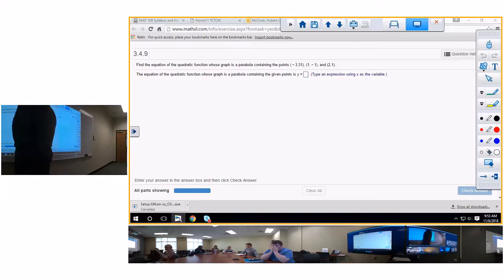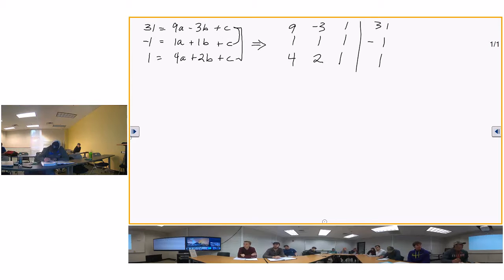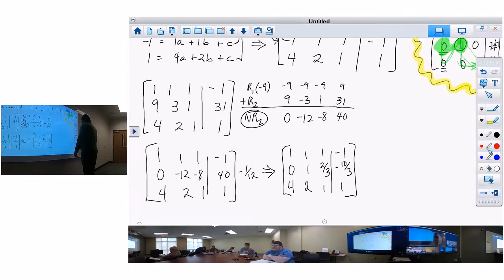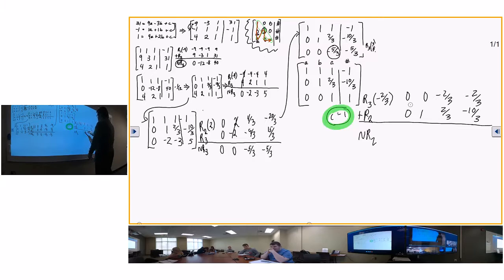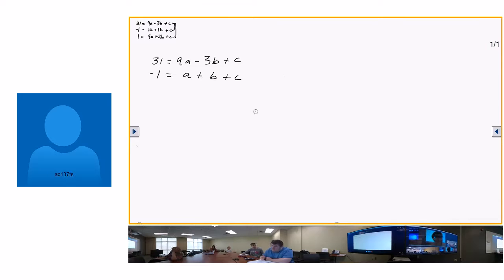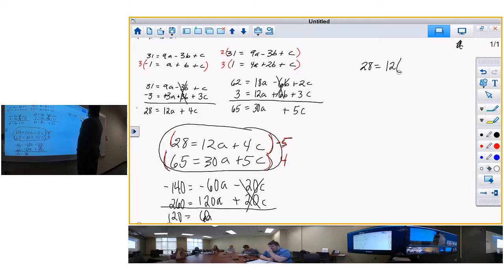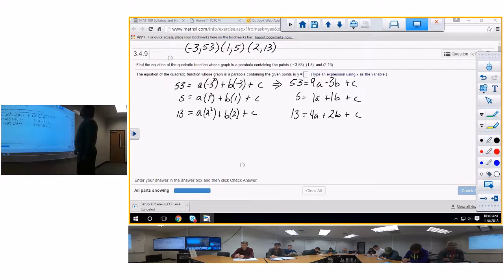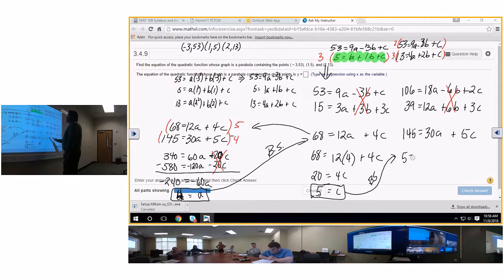AD110TS, EC107TS, OC139TS, ac137ts Thursday, November 8, 2018 9 52 33 AM